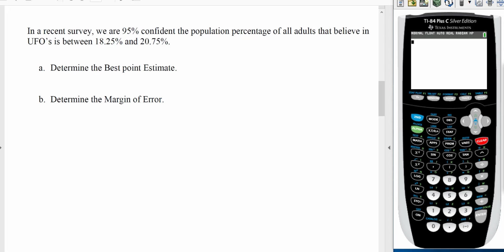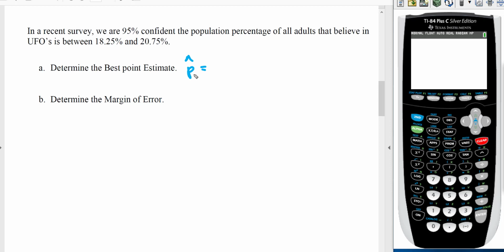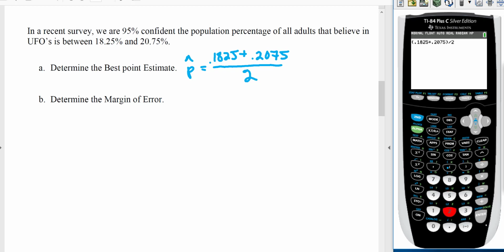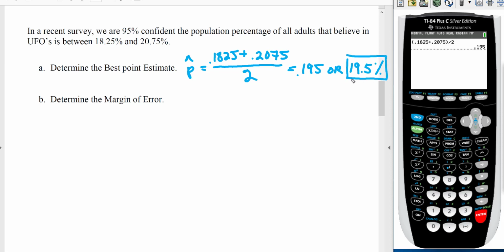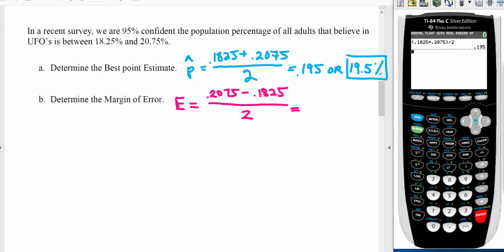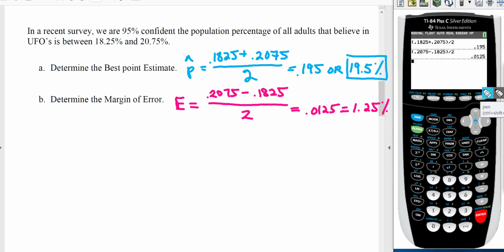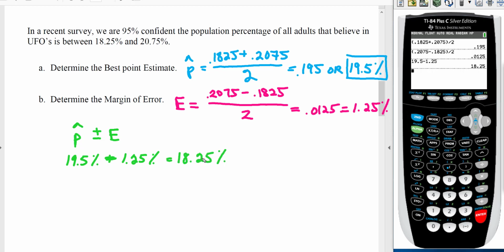Confidence Interval (Proportion) - UFO's